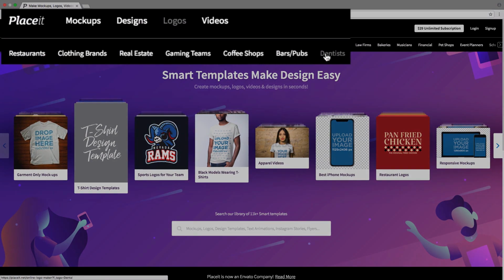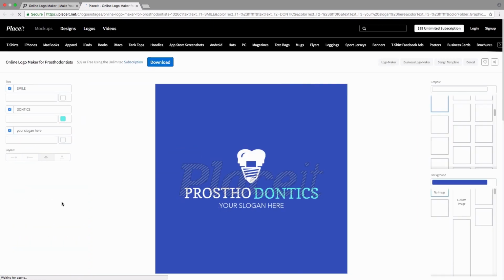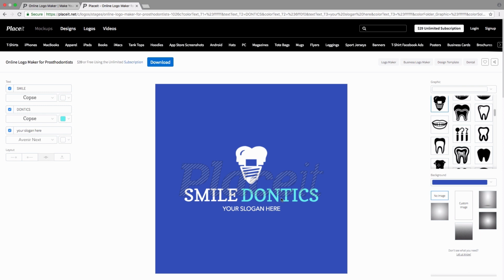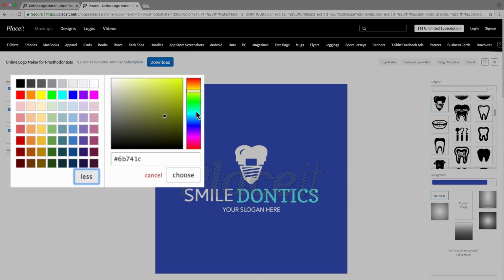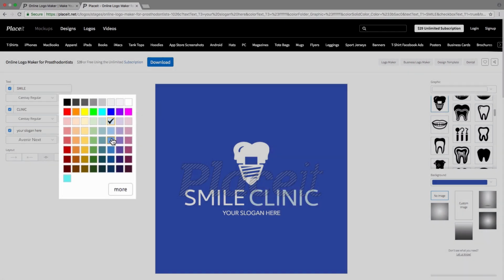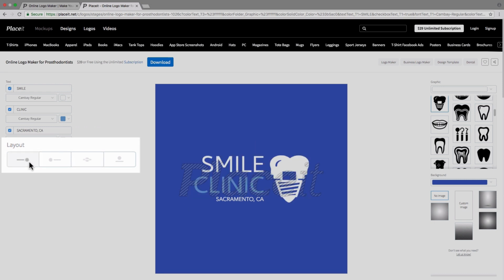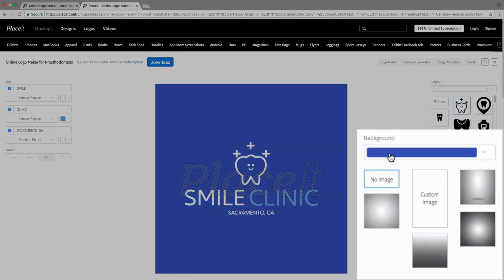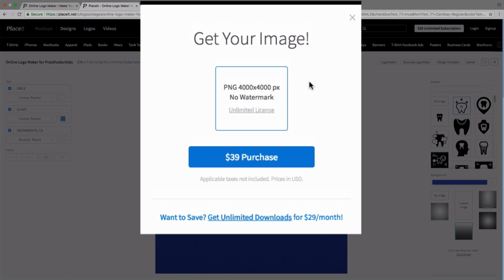How to Make a Dental Logo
Take a look at some Dental Logo presets to get inspired!
Check out this post for more information on Dental Logo best practices

In this video, you will learn how to create your dental logo step by step! This tool is great for your dental clinic, your personal brand as a dentist or orthodontist, your dental lab, and more!

Easily create a dental logo with Paceit’s Logo Maker Tool, in just a few seconds and with no need to hire a designer! You can design your own logo and customize any template to get your dreamed logo! This tool is great for your dental clinic, your personal brand as a dentist or orthodontist, your dental lab, and more!

In this video, you will learn how to create your dental logo step by step. Just add your own catchy dental business name and get your professional logo!